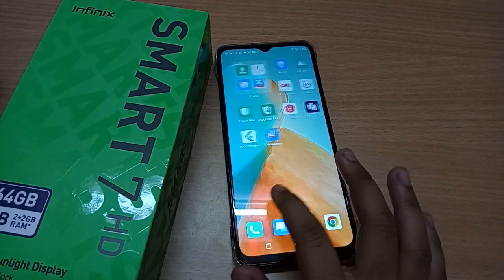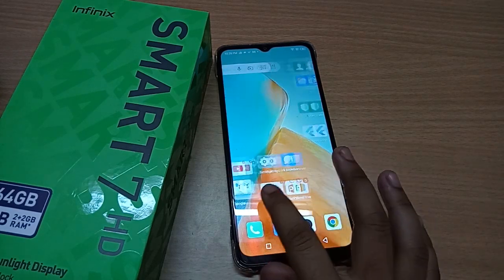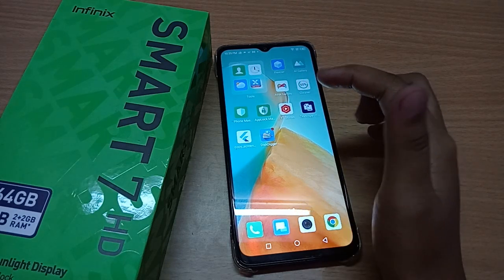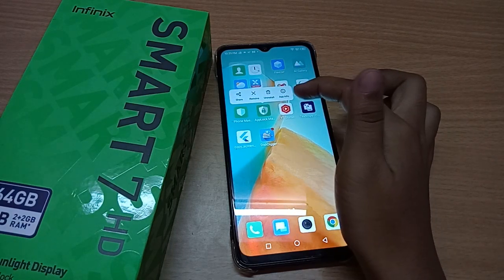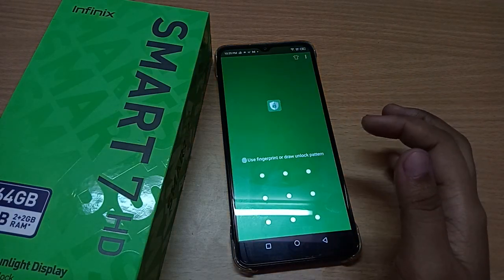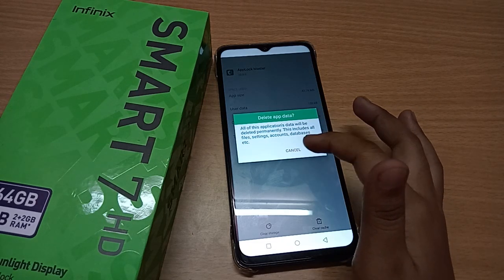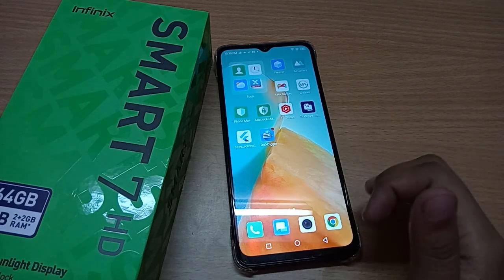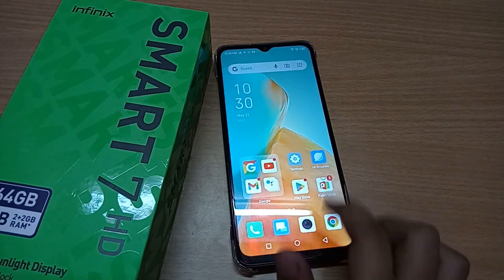clear storage infinix smart 7 HD, how to wipe data infinix smart 7 HD